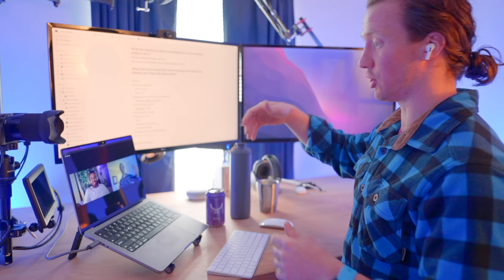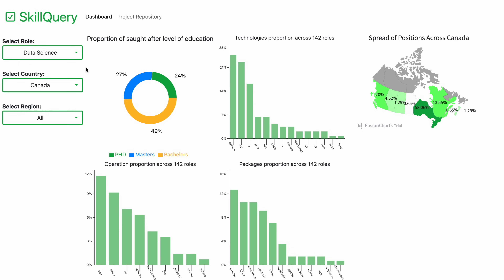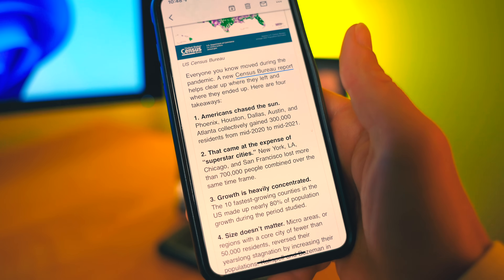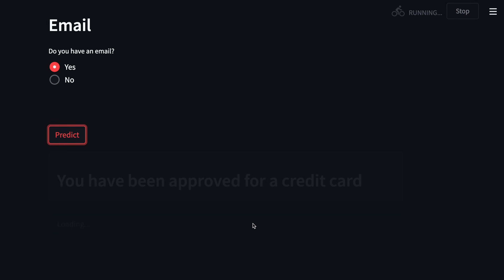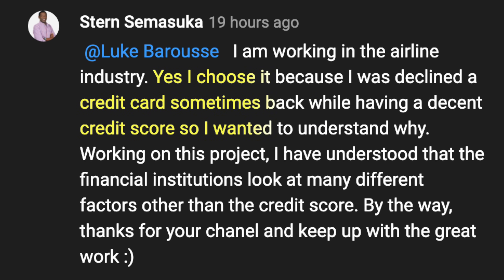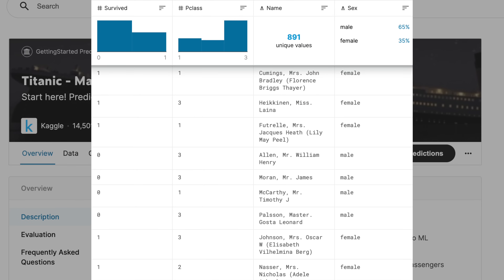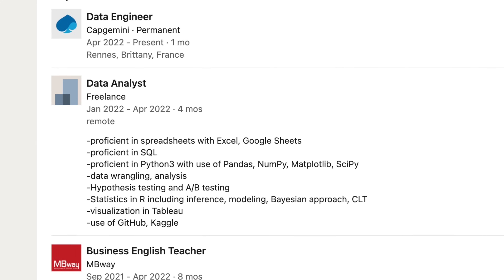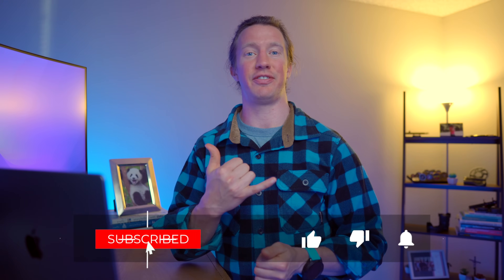PROJECTS that landed Data Jobs for my Subscribers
Have a project that helped land your job? - share here 👉🏼

Data Nerds! I'm looking to start a series where I showcase projects that landed my subscribers jobs in data science, analytics, and/or engineering! Here are some of the projects we cover in this vid:

📘 Power BI👉🏼

👨🏼‍💻 M1 Macbook Air (Mac of choice) 👉🏼
💻 Dell XPS 13 (PC of choice) 👉🏼
💻 Asus Vivo Book (Lowest Cost PC) 👉🏼
💻Lenovo IdeaPad (Best Value PC)👉🏼

00:00 Intro to Intro
00:28 Actual Intro
01:08 Skillquery
03:43 Credit Card Approval
06:06 @CodingIsFun
07:30 I NEED YOUR HELP!!!
07:53 Avacoda Project